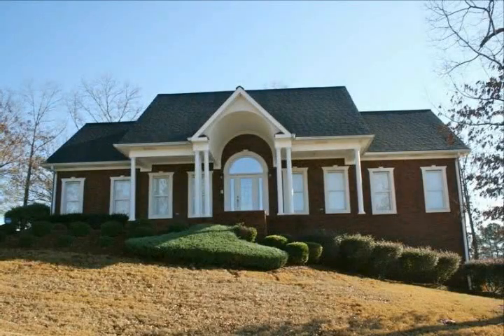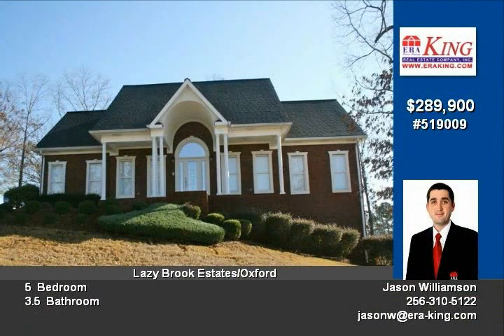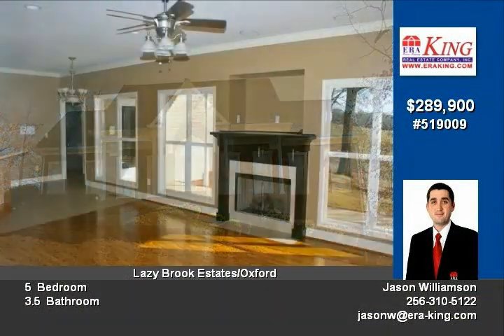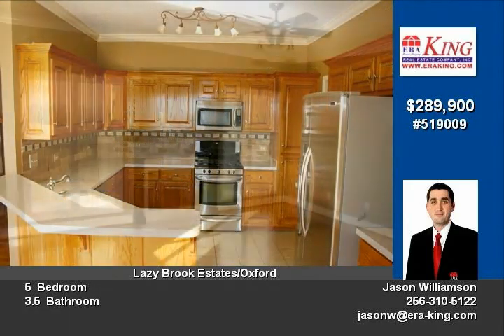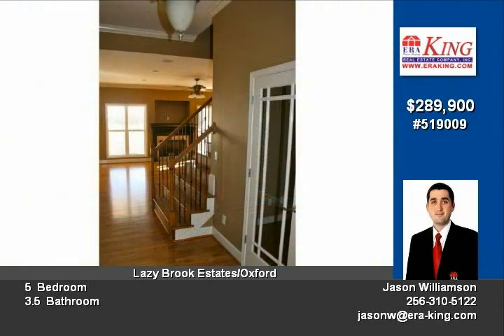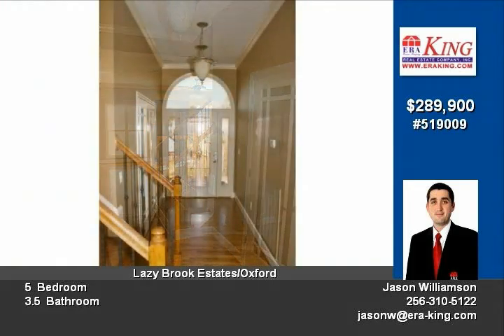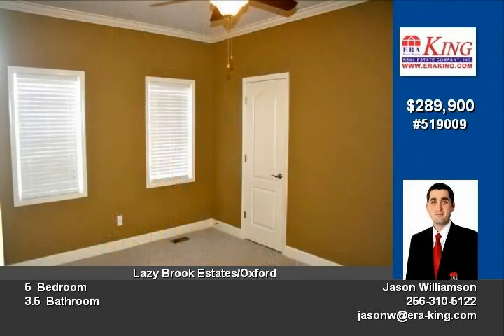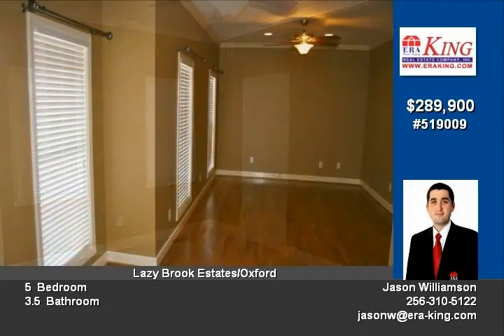Oxford AL 5 BD/35 BA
Dont want to sacrifice size for custom features?? Look no further than this breathtaking home with over 4000 sq feet of finished space  Main level features Foyer with high ceiling and grand entry door, Office with classic French doors, large Family Room with modern mantle, recess area for tv, tons of windows, and fireplace with gas logs The kitchen is equipped with large dining area, solid surface tops, tumble marble backsplash, and stainless appliances  The plush Master suite has trey ceiling and oversized bath with jetted tub, separate shower, and his and her walk in closets  Main level finishes out with 2 ample sized guest bedrooms, powder room, wall to wall hardwoods and tile, pre-wired surround, tons of crown molding, and absolutely designer custom light and plumbing fixtures Upstairs youll find a finished bonus room and additional bedroom with plenty of space for the largest of families  Downstairs youll find one of the nicest finished basements around offering high(10+ ft) ceilings, textured walls, full bath with elegant tile work, and multiple rooms that could easily serve as your game, exercise, or media rooms  Also so has an additional 1 car garage, great for storage  The Exterior is equal to the task with a manicured and professionally landscaped yard, covered front porch, covered back patio with great views of the pasture and mountains, 3 HVAC units, and a 30yr dimensional shingle roof with gutter guards  Add a 1 year warranty and the amenities are simply endless This is one you must walk through to truly appreciate all it has to offer